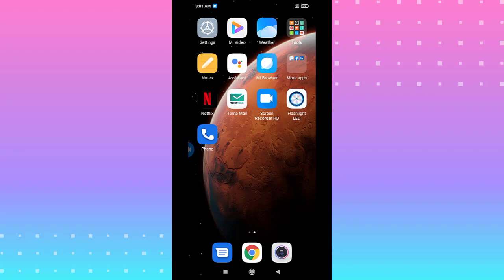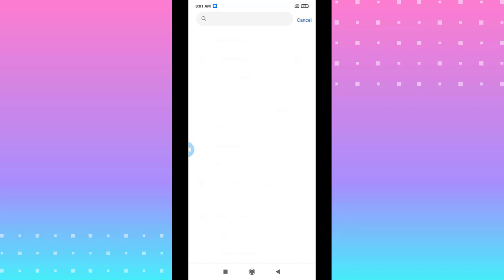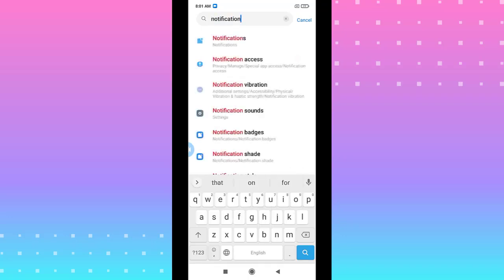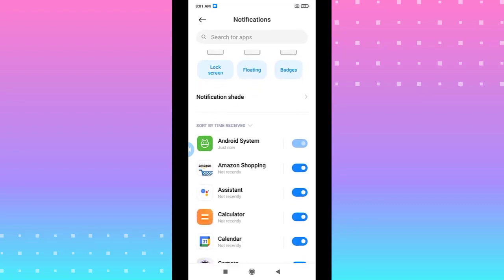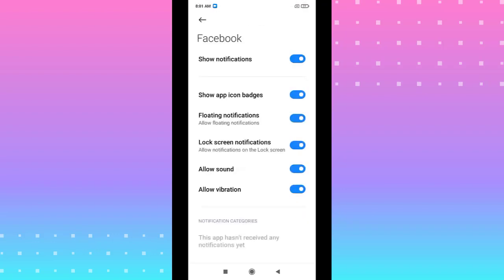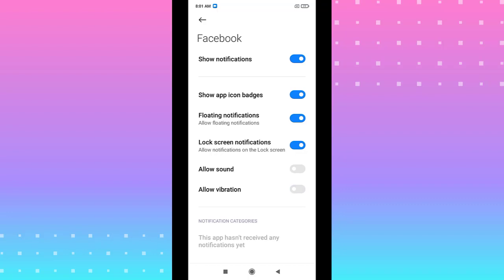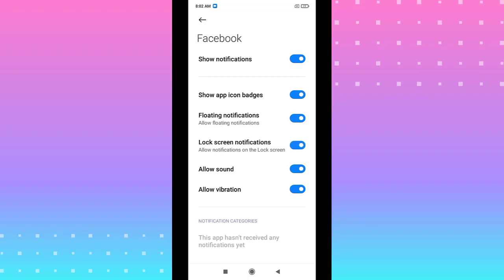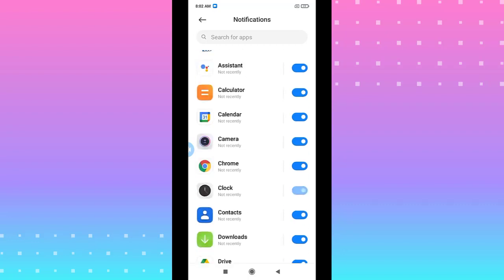How To Turn On/Off Silent Notifications On Android | Android Notifications (2022)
Let's go through turning silent notifications on and off in this quick and easy guide.

Android has the ability to switch any notification to a silent notification. This means you won't get any sort of sound or buzz when that notification comes through. Basically, you can only see the notification if you go to your notification center and look through the list. In this video, I walk you through the steps to change any notification from a certain app, in this case, TikTok from an alarming notification to a silent notification. This works on any Android from Samsung to Motorola.